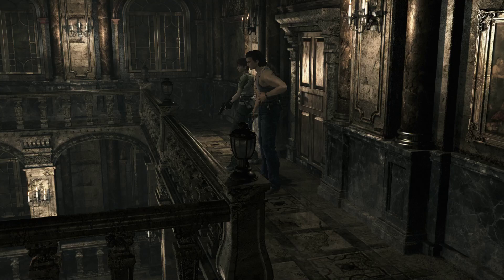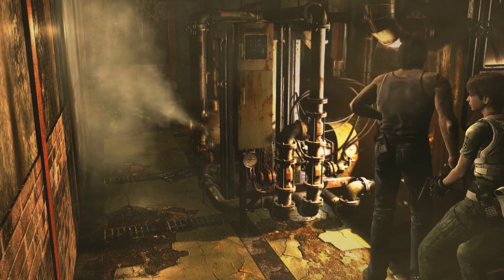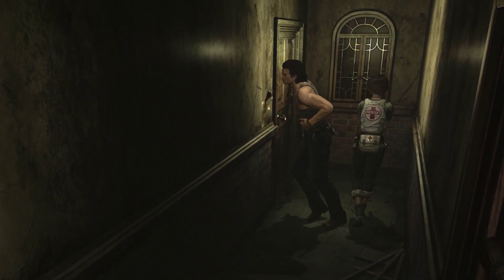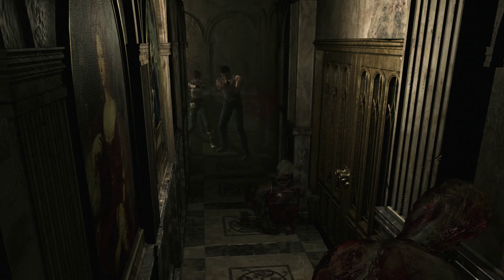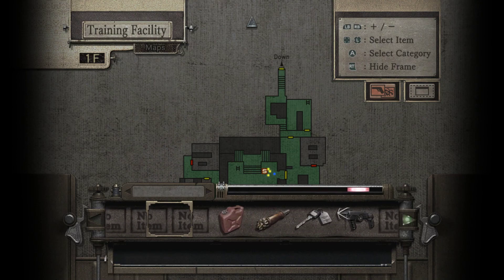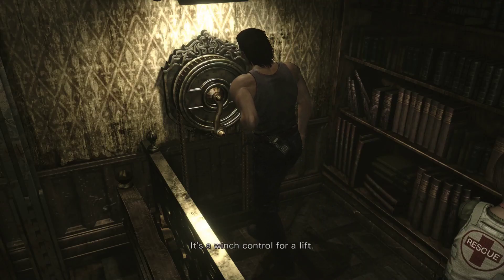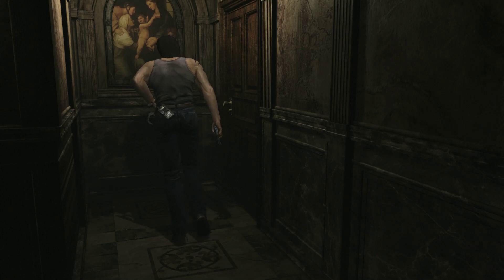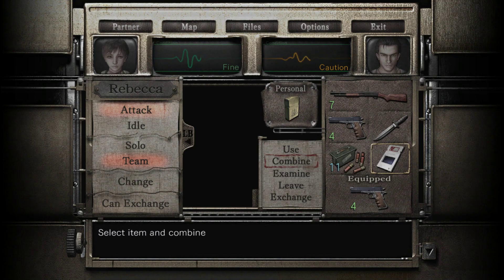One hundred percent fine. Resident Evil Zero Part 7